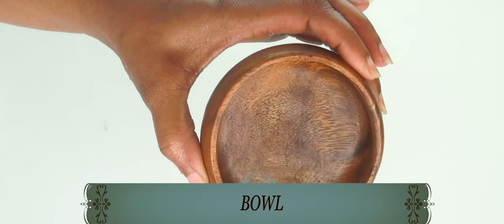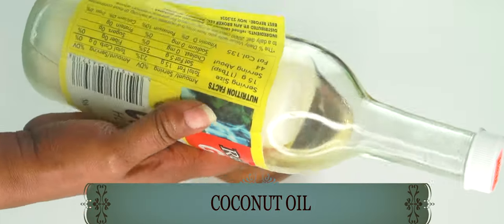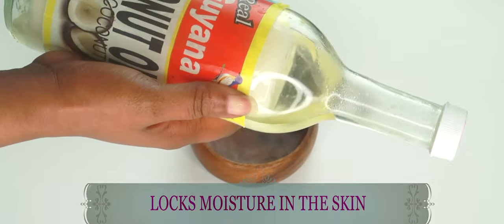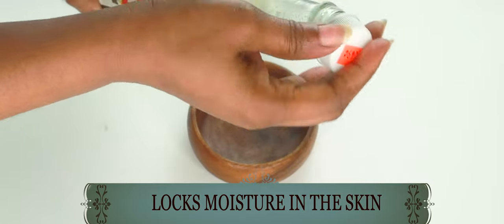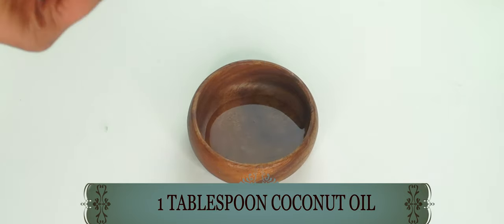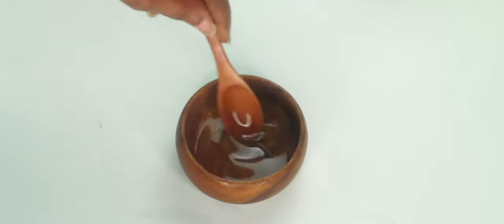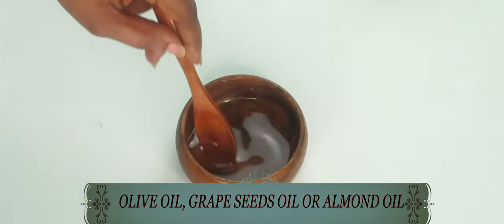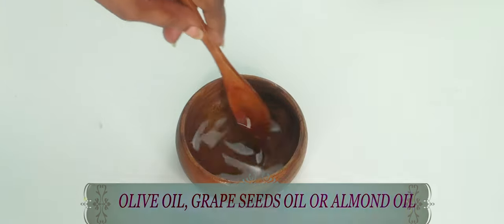REMOVE WRINKLES FROM FACE NATURALLY AT HOME USING COCONUT AND VITAMIN E OIL, FACE MOISTURIZER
In this video, I will show you how to get rid of wrinkles on your face and neck using this vitamin e, and coconut oil facial moisturizer which also contains collagen-boosting properties for 20 years younger-looking skin